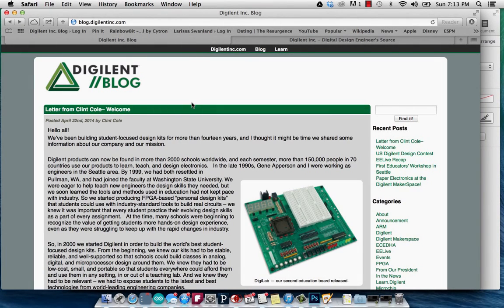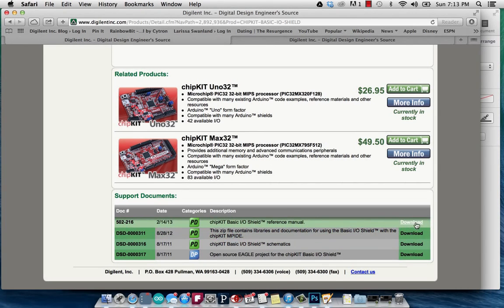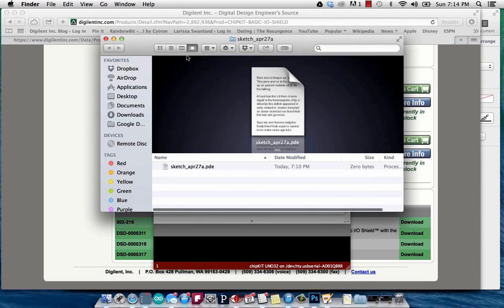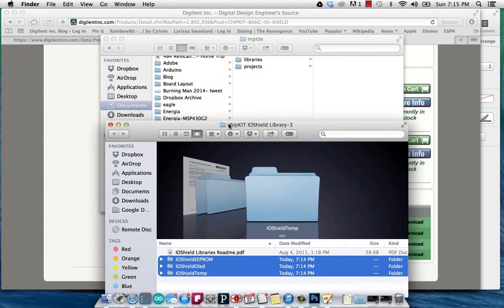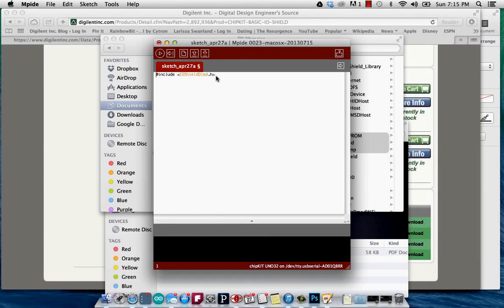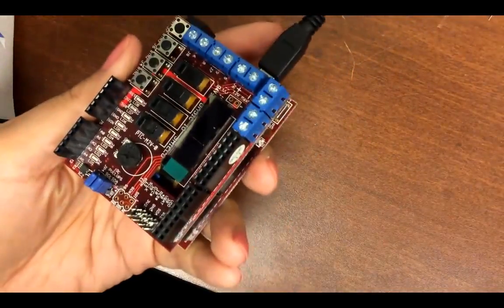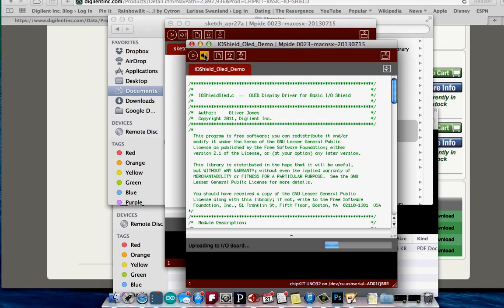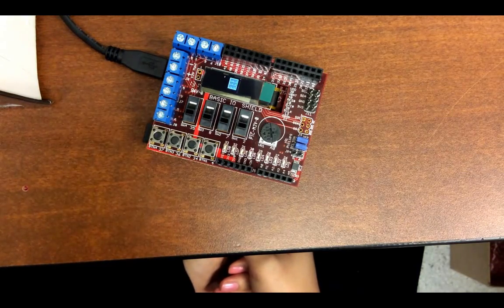chipKIT Basic IO Shield- Digilent Product Highlight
Product highlight for the chipKIT Basic IO Shield for Digilent Blog.